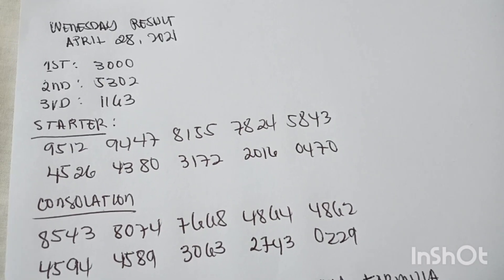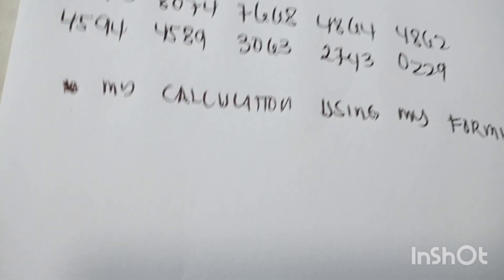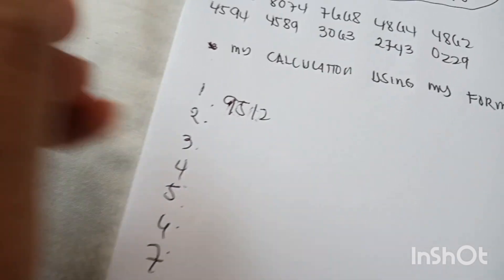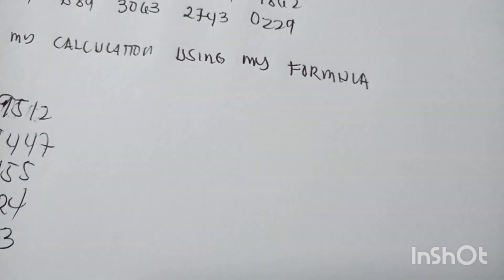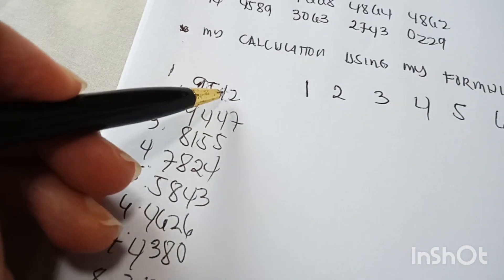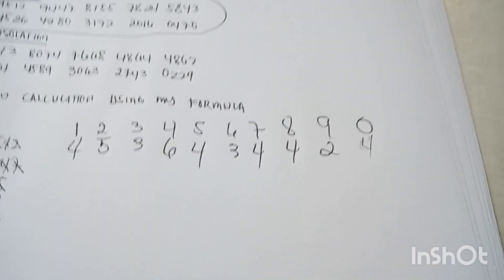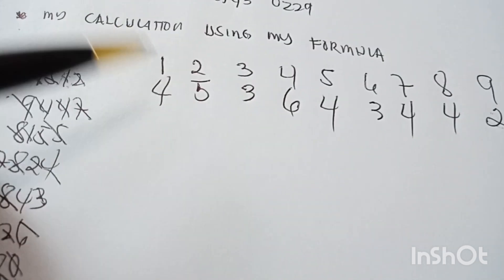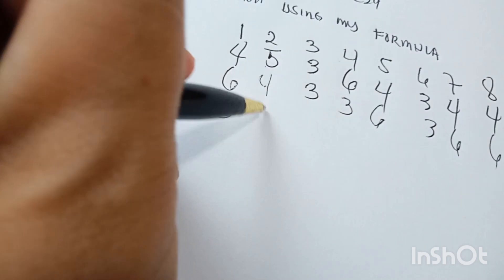my 4d calculation using my own formula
here is my another video for 4d calculation using my own formula I wish you all goodluck!